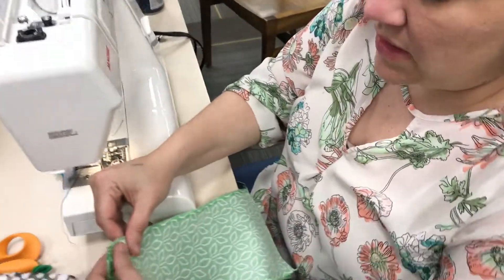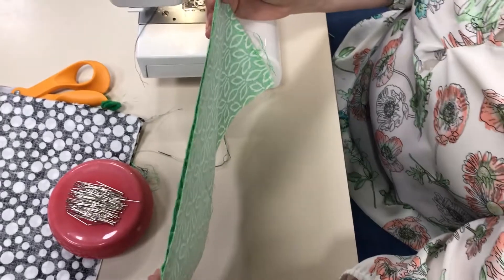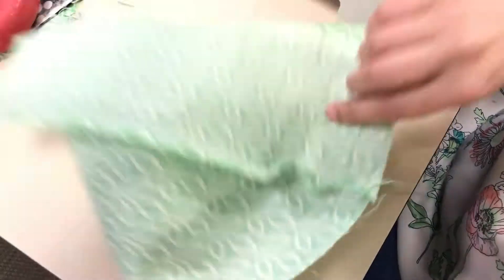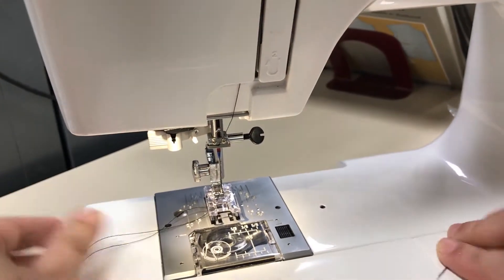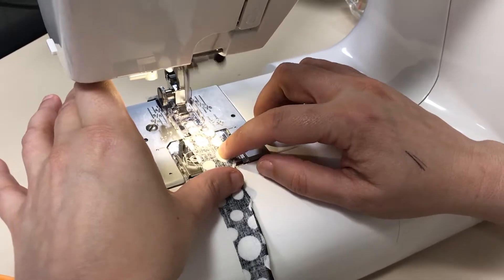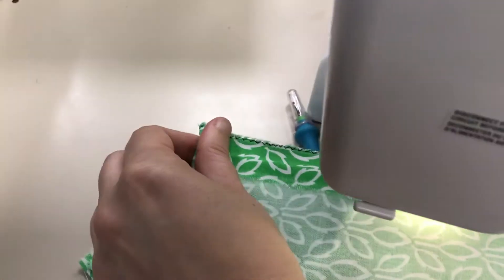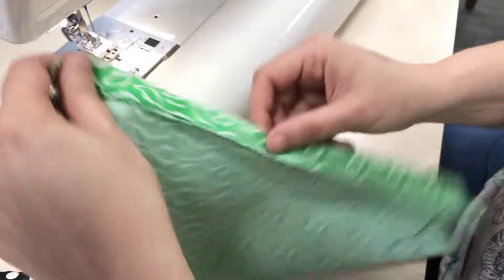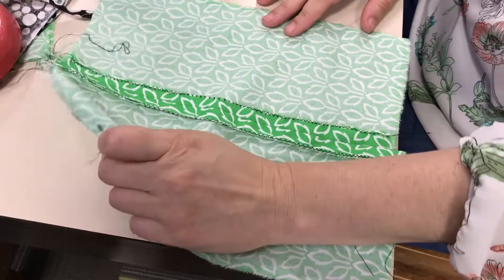Sewing 101: Seam Finishes - Zig Zag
Melanie Harris demonstrates zig zag seam finishes.